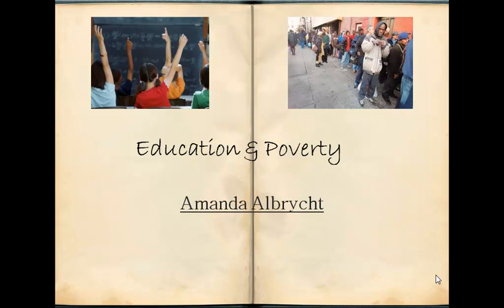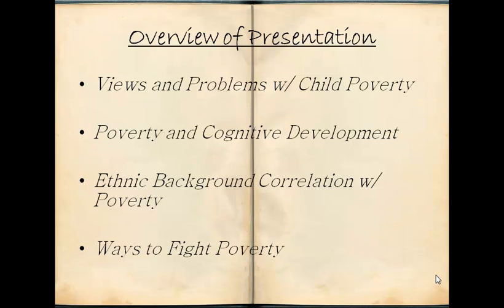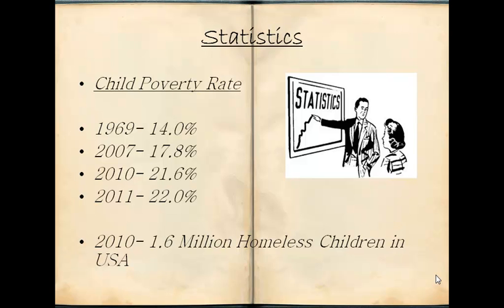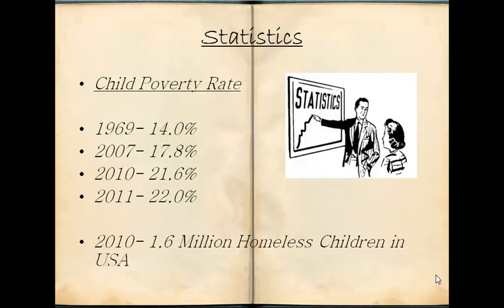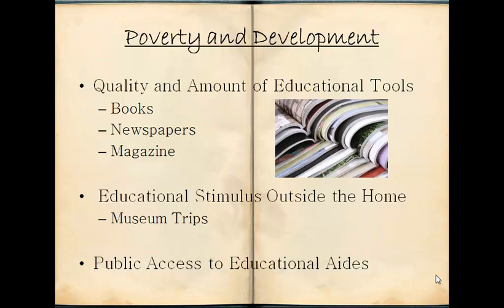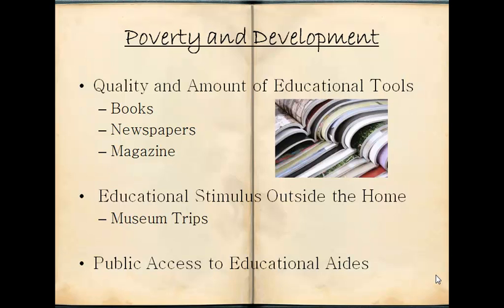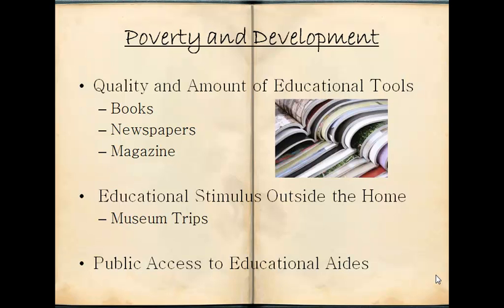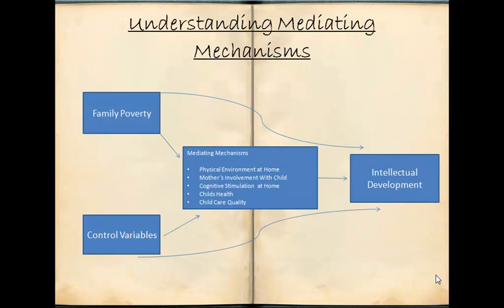Poverty & Education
EDPY 303 Presentation UNM